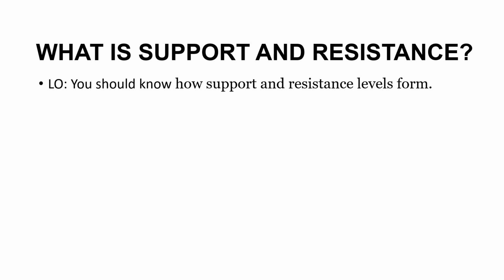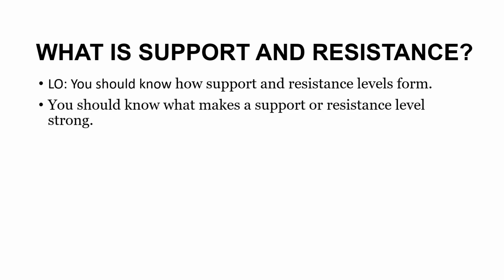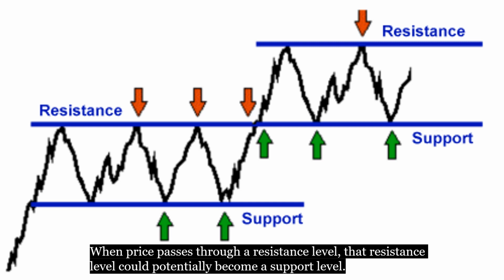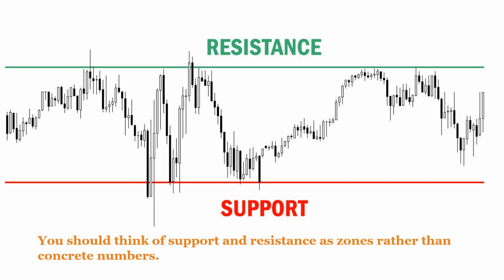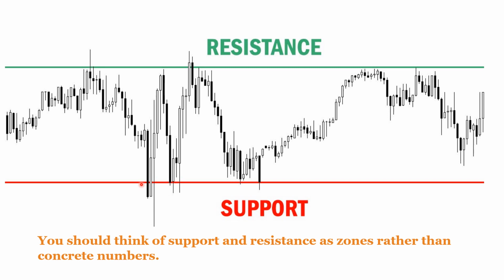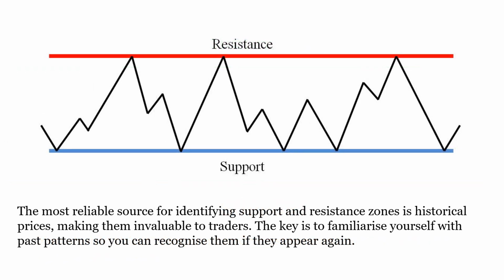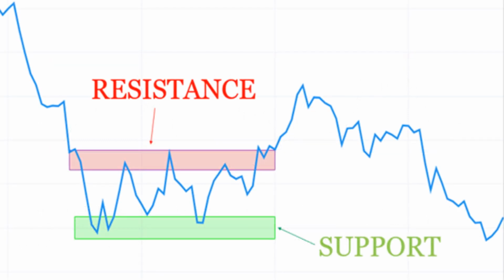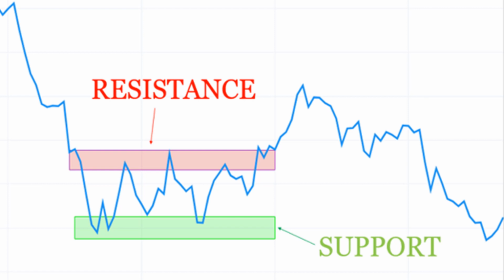WHAT IS SUPPORT AND RESISTANCE